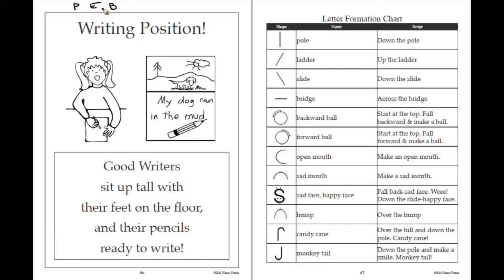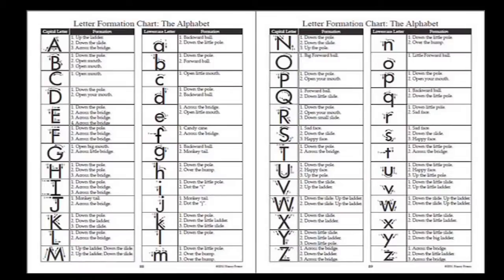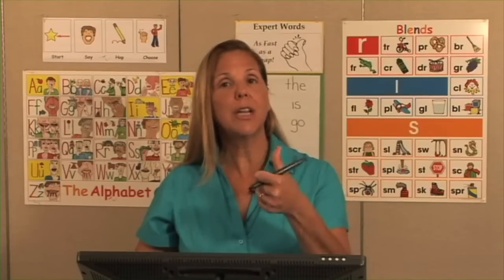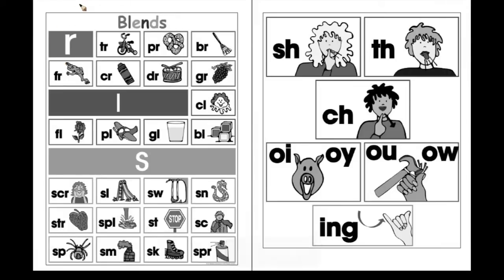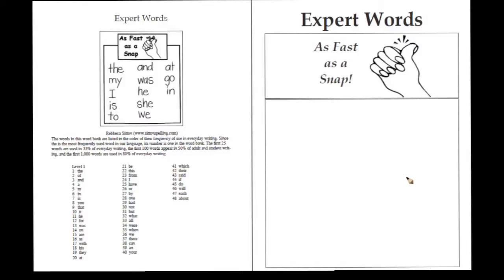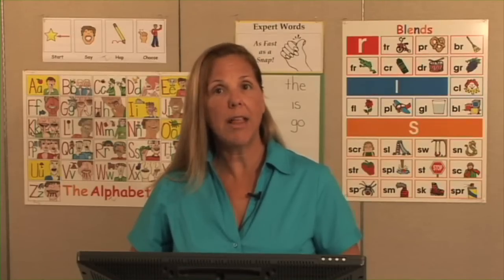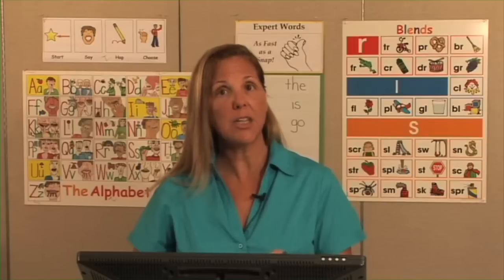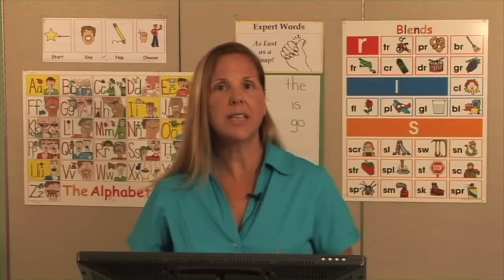K 1 Small Group Tools Part 1